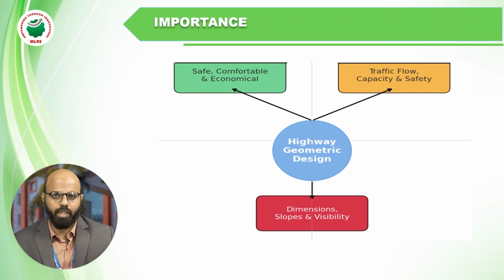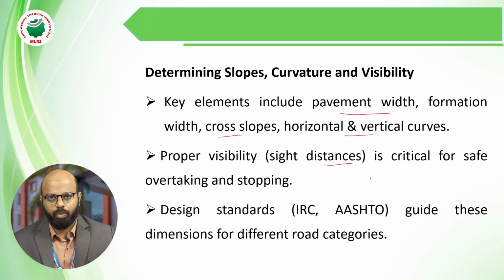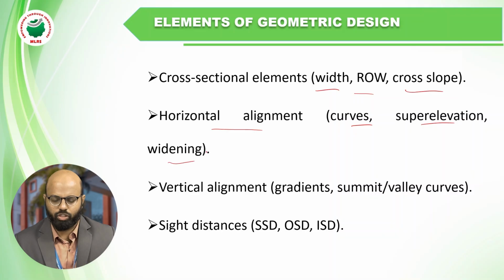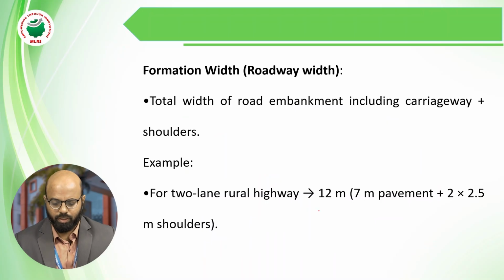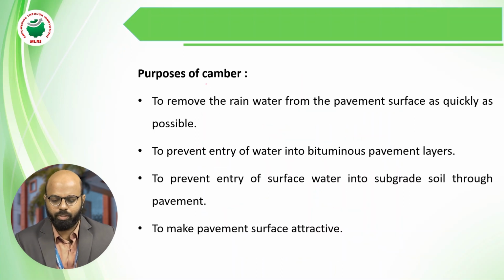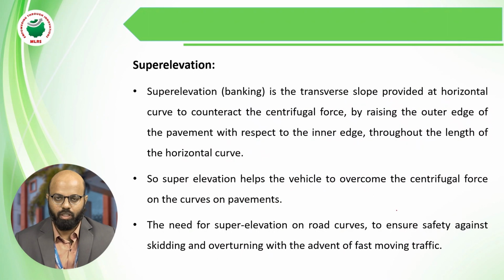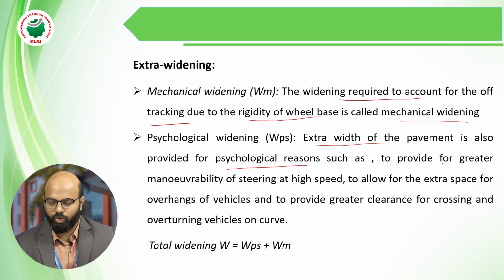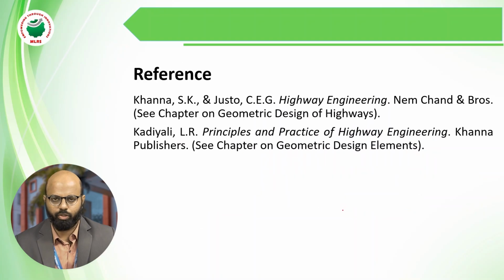HIGHWAY GEOMETRIC DESIGN | BY DR. G. DHARMA TEJA || MLRITM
Telangana, India.

🚗 Highway Geometric Design | Complete Explanation for Students

In this video, we discuss Highway Geometric Design, one of the most important topics in Transportation Engineering. Learn how engineers design highways by considering various geometric elements to ensure safety, comfort, and efficiency for road users.

This lecture will help you understand the key principles and design standards used in modern highway engineering.